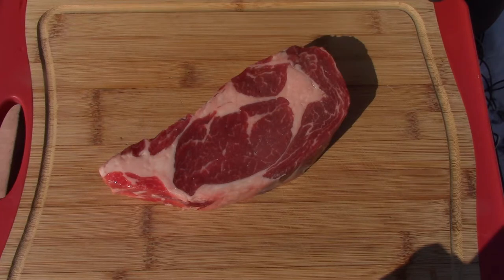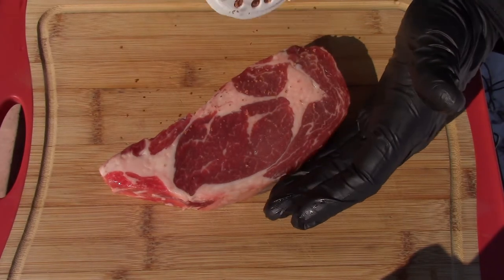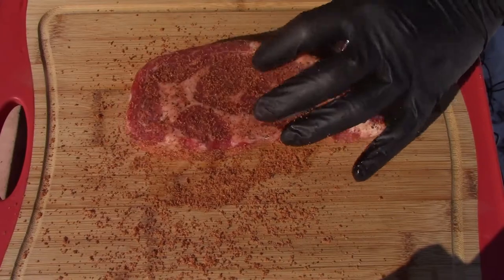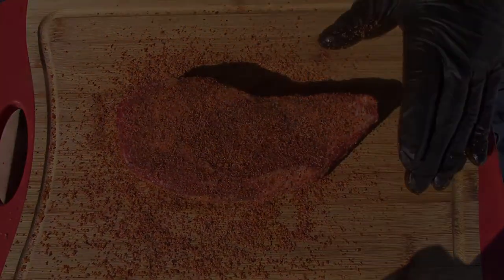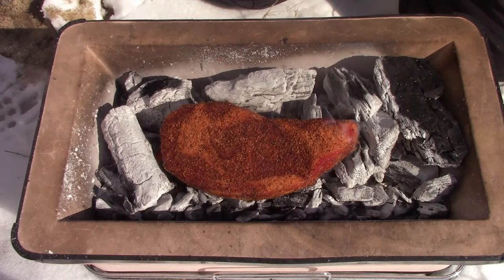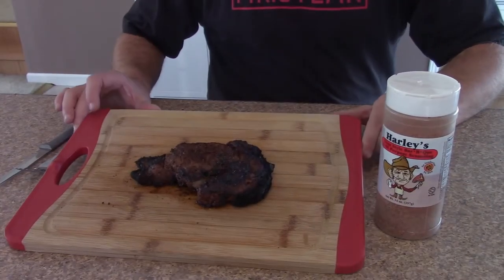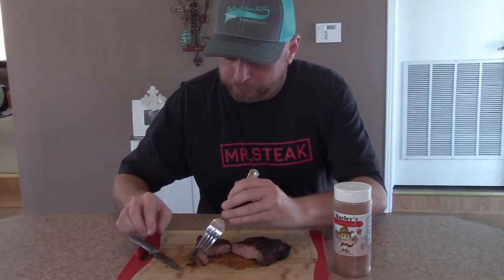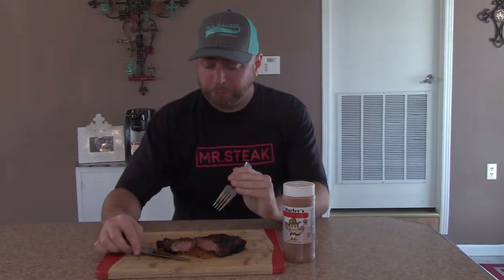Dry Aged Caveman Ribeye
I was challenged by Christy's Cooking Channel to do a caveman steak. It turn out awesome!

Thanks so much and God Bless!